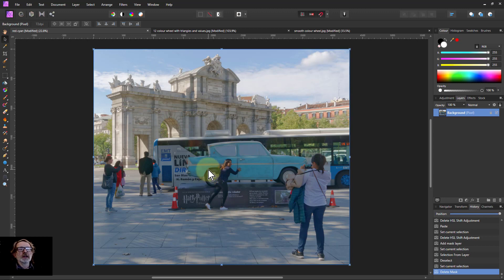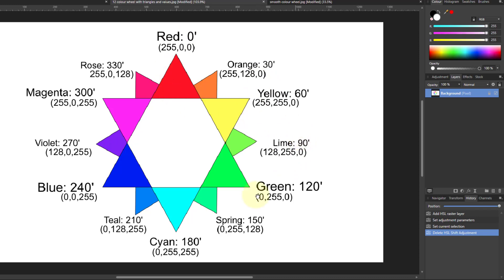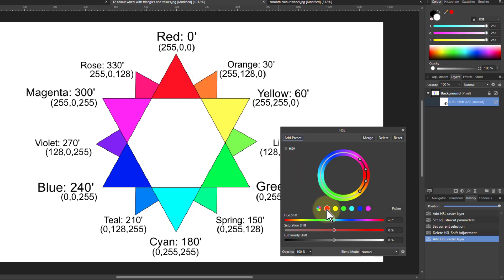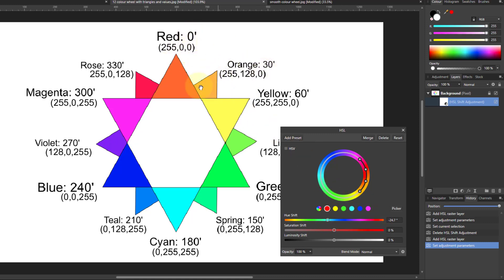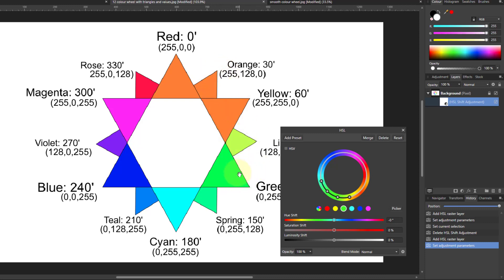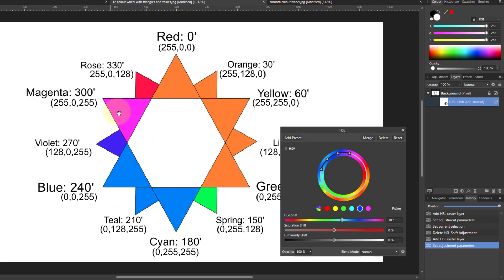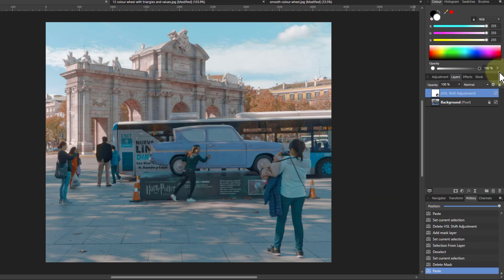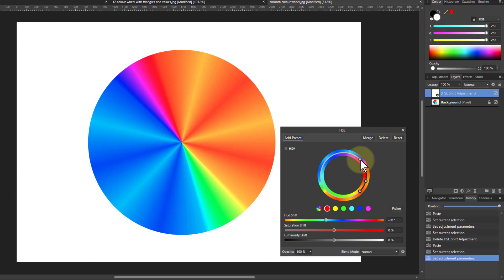Easy Colour Grading with HSL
Colour grading is a way of changing the colours in an image, often to reduce the total colour set and emphasize particular matching colours (as is often done in the movies). Here's a particularly easy way of doing this, only using the HSL adjustment.